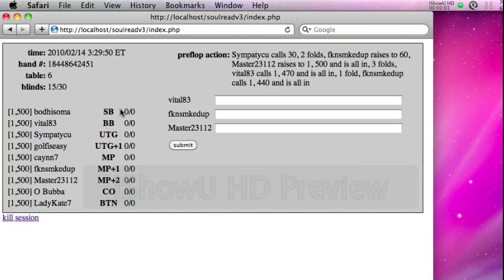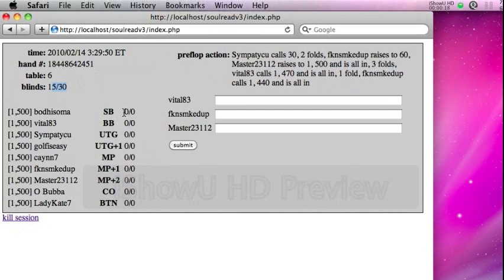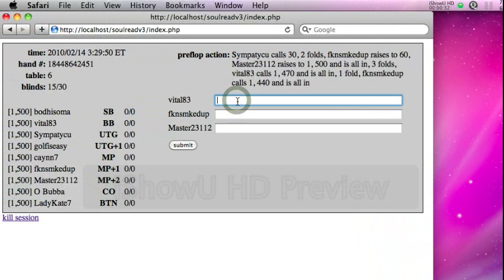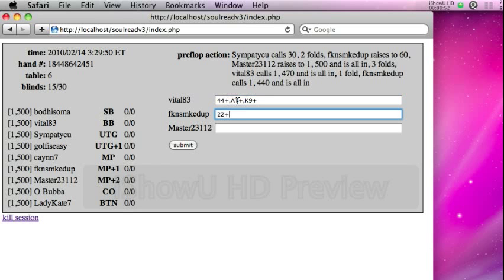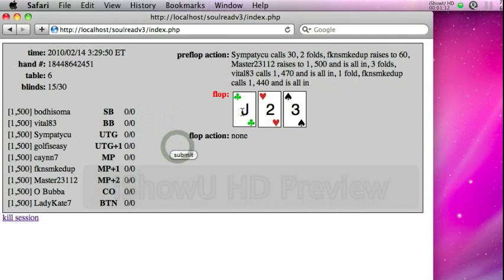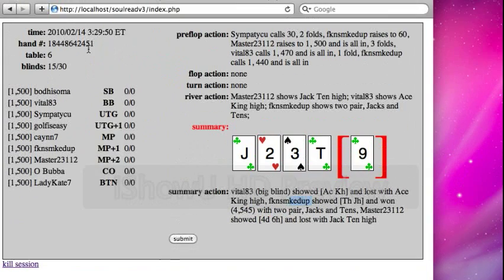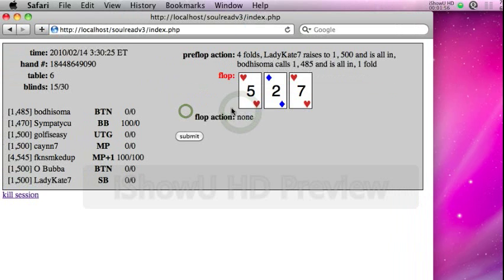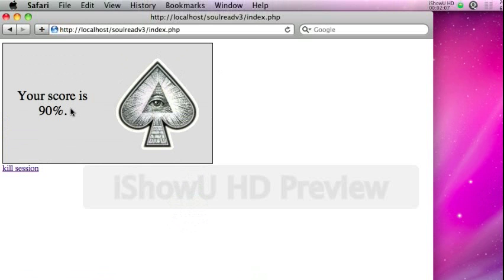SoulRead Demo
Some poker hand-reading training software I'm working on.

Sssh, nobody knows.